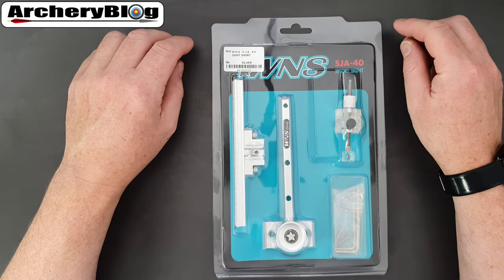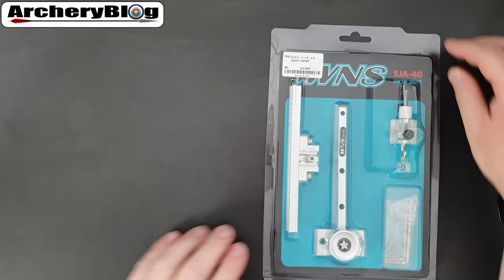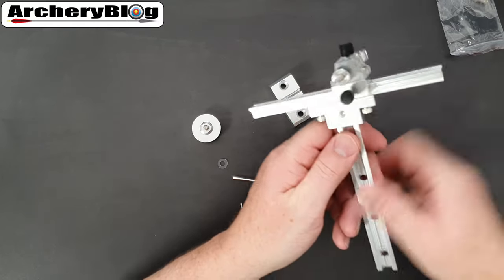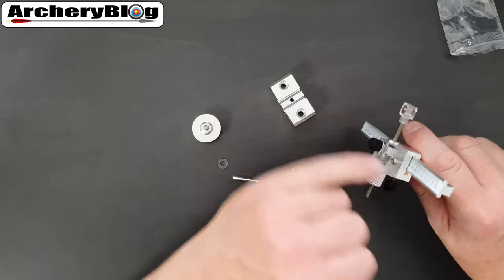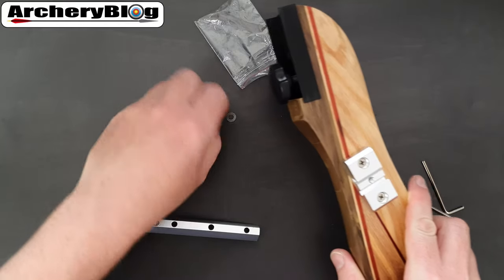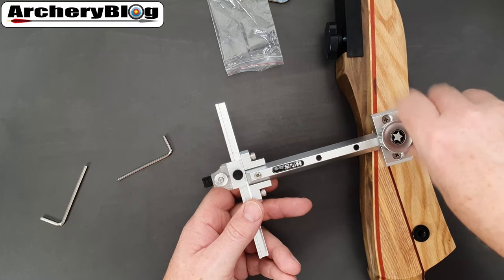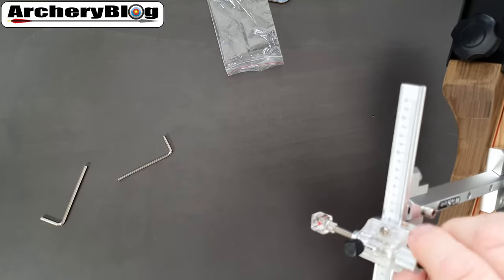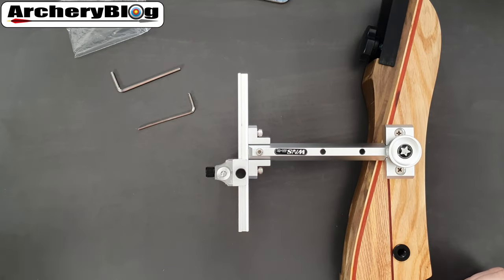WNS SJA40 Short Recurve Sight Review.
In this video I take a look at a silver version of the WNS SJA40 short recurve sight. I unpack it, show you how to put it together and mount it on a wooden riser.